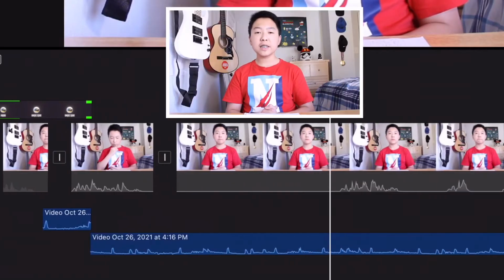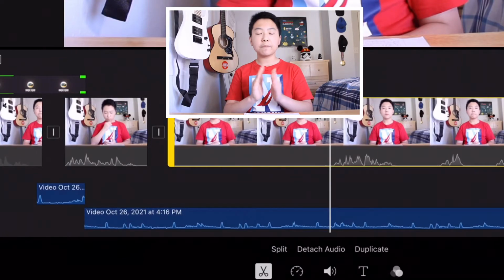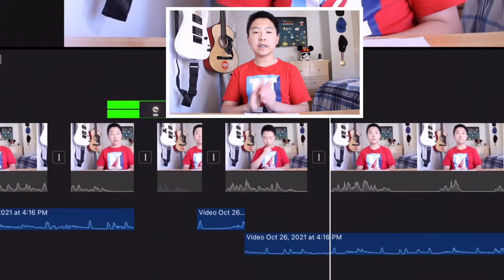20 Editing Mistakes YOU Should Avoid!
In todays video I’m going to go over 20 common editing mistakes youtubers make

📷 Camera Equipment 📷

🎤 Microphone Equipment 🎤

💡 Lighting System💡

hi

Tmestamps:

00:00 Intro
00:05 Tip 1
00:32 Tip 2
00:50 Tip 3
01:02 Tip 4
01:16 Tip 5
01:26 Tip 6
01:41 Tip 7
02:18 Tip 8
02:47 Tip 9
02:59 Tip 10
03:12 Tip 11
03:22 Tip 12
03:47 Tip 13
03:59 Tip 14
04:23 Tip 15
04:42 Tip 16
05:03 Tip 17
05:14 Tip 18
05:29 Tip 19
05:48 Tip 20

I used their music, show them some love ❤️ and have a good day.🎉

V

If you’re reading this comment “potato” 🥔 lol